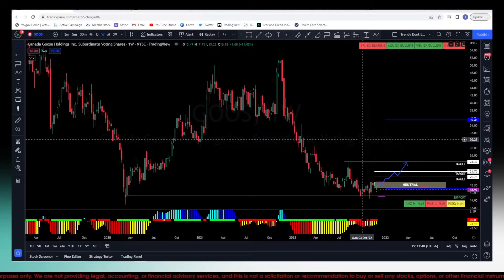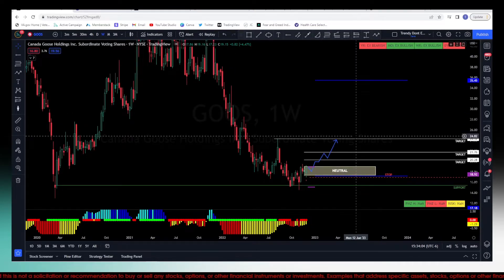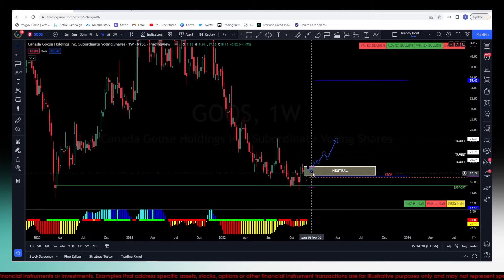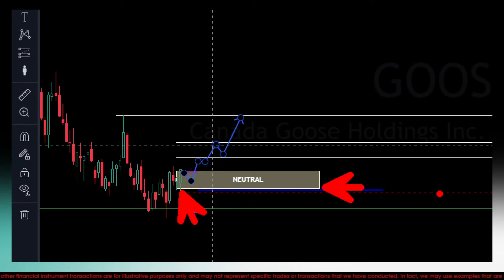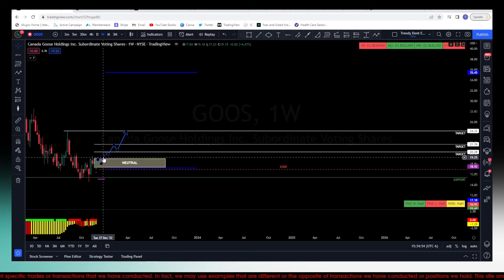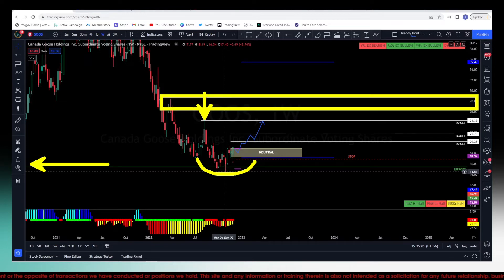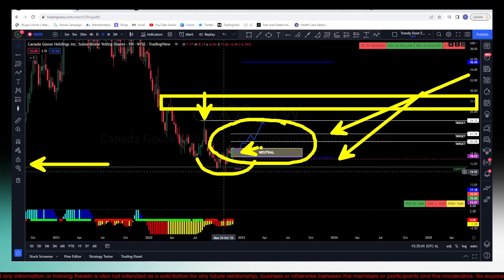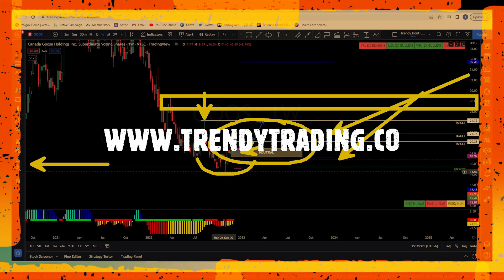How to Swing Trade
✅ Download your FREE daily trading checklist here and top 30 tickers for traders

✅Watch our Broad Market Analysis (BMA) videos and prepare for the upcoming week!✅

$SPY
$QQQ
$DIA
$IWM
/CL
/ES
$BTC

💰 Check out what it's like to be part of the Trendy Trading community with this live stream from Jon.  Every week Trendy provides you with trading plans to prepare for the week as well as live streams throughout the trading day and real-time alerts directly from his broker.